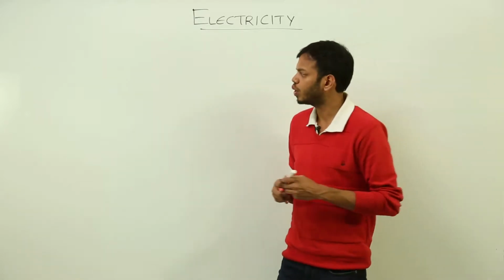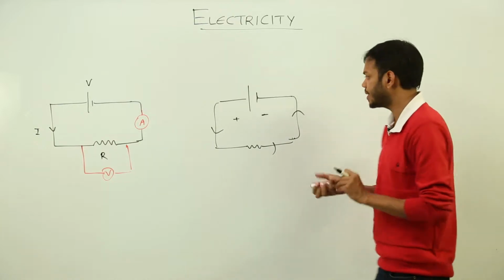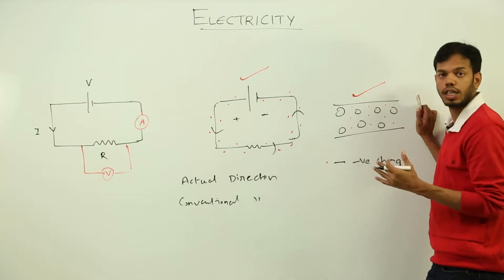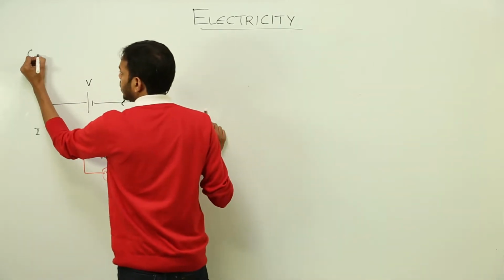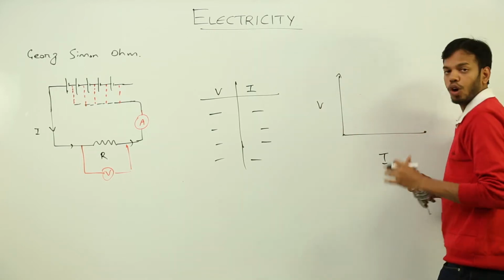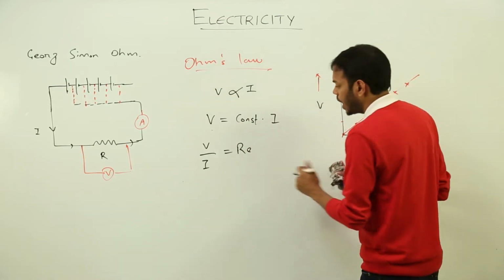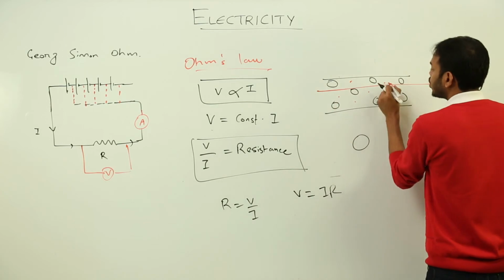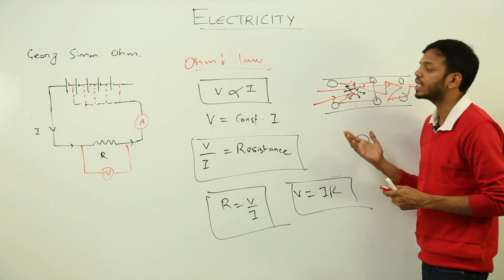Class 9th I Physics I ICSE I Chapter 9 I Electricity 7